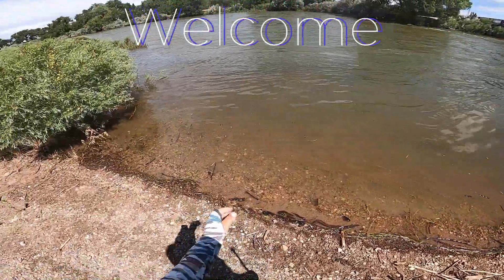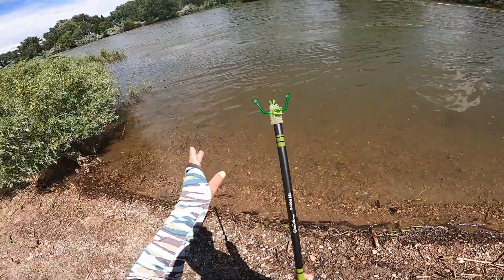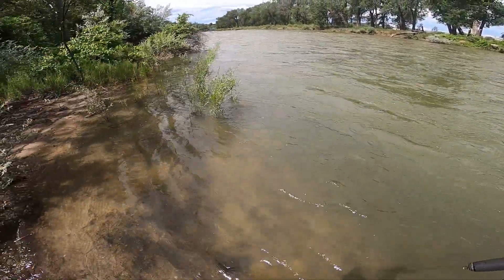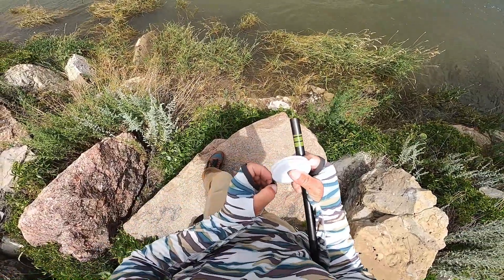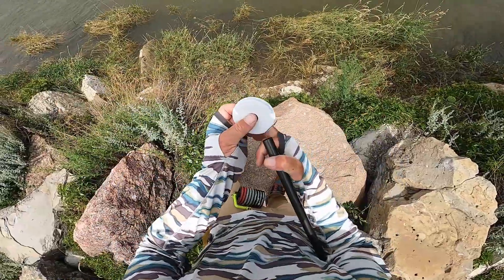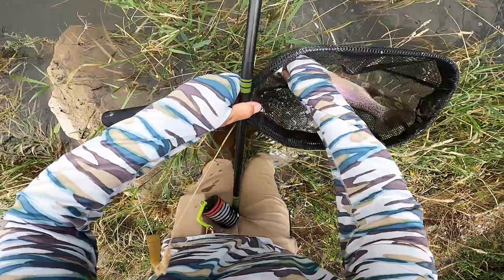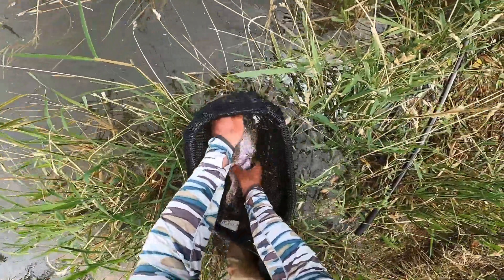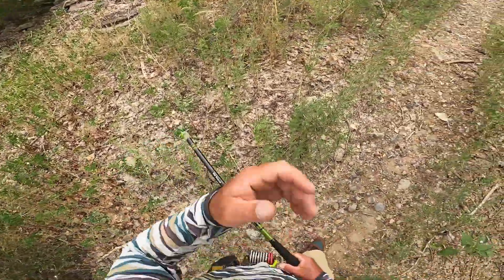The struggle is real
Well nothing ever goes as planned and i was really hoping for better luck in all the wind and high flows. Still got lucky and found one the was willing to take what i was presenting. The Keiryu TN Provo rod always up to the task and got the fish straight to the net. The fly i was using was a black leech on size 14 3x long jig hook with a 3/16th's tungsten bead. Well if you have any questions or suggestions drop them below.